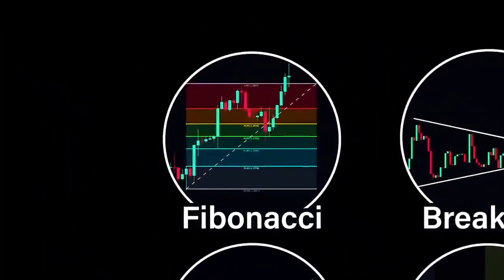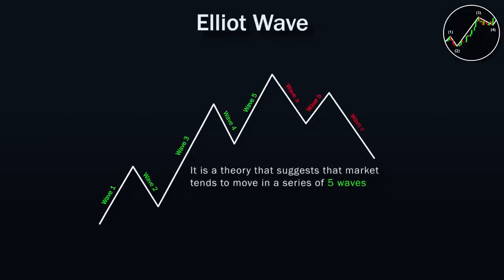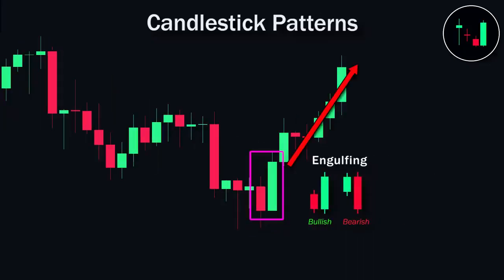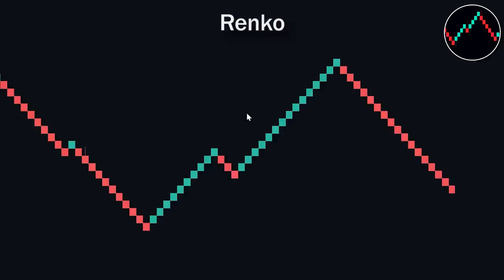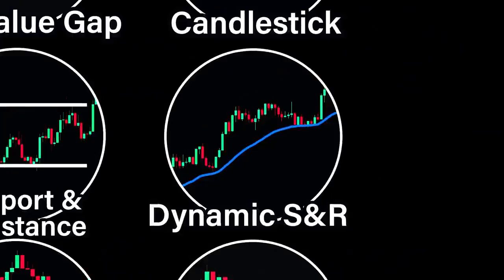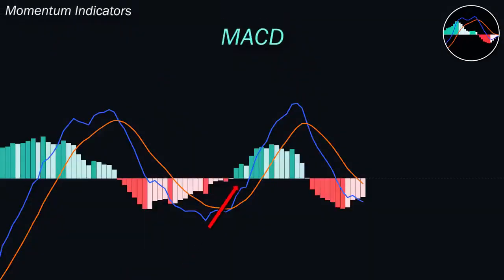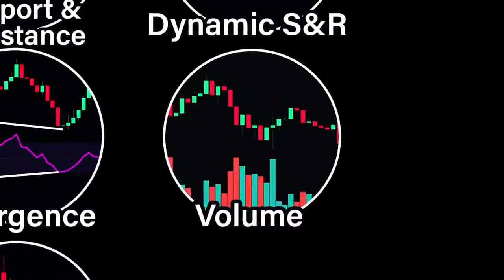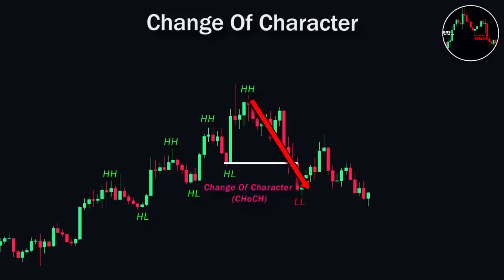Stock market Technical Analysis.